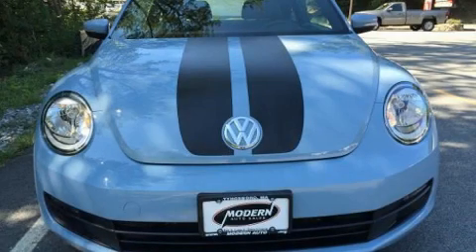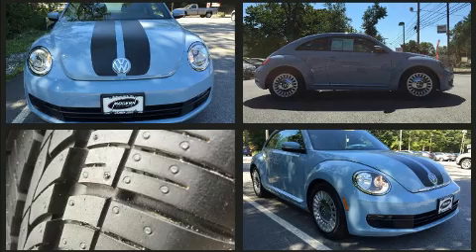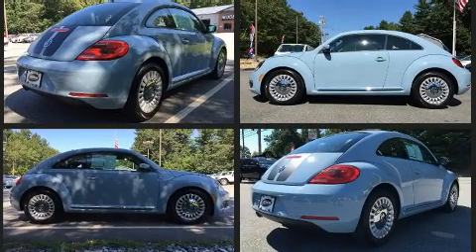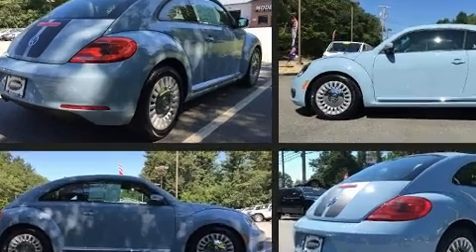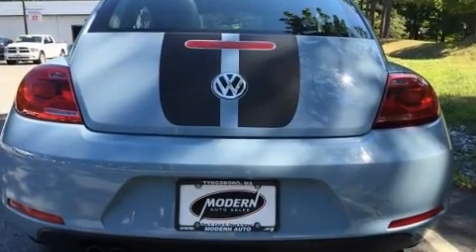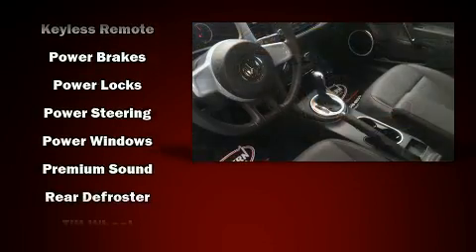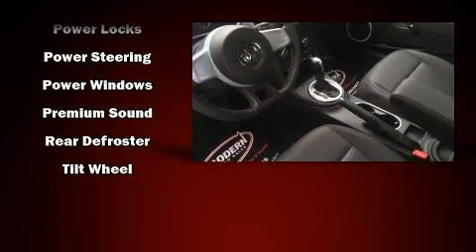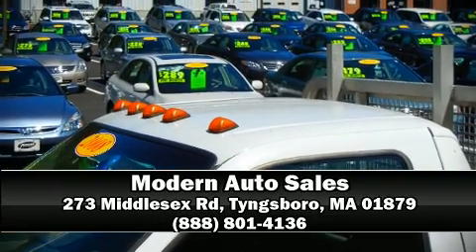2013 Volkswagen Beetle 2.5L in Tyngsboro, MA 01879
Experience driving perfection in the 2013 Volkswagen Beetle. This 2 door, 4 passenger hatchback has just over 25,000 miles! It features a front-wheel-drive platform, an automatic transmission, and a 2.5 liter 5 cylinder engine. It distinguishes itself from the competition with features such as: a tachometer, variably intermittent wipers, front bucket seats, turn signal indicator mirrors, remote keyless entry, an overhead console, and 1-touch window functionality. Storage solutions are integrated throughout the interior, demonstrating thoughtful attention to detail. Audio features include a CD player with MP3 capability, and 8 speakers, providing excellent sound throughout the cabin. Volkswagen ensures the safety and security of its passengers with equipment such as: dual front impact airbags with occupant sensing airbag, front SIDE impact airbags, traction control, brake assist, ignition disabling, and 4 wheel disc brakes with ABS. For added security, dynamic Stability Control supplements the drivetrain. A Carfax history report provides you peace of mind by detailing information related to past owners and service records. We have a skilled and knowledgeable sales staff with many years of experience satisfying our customers needs. We'd be happy to answer any questions that you may have. We are here to help you.